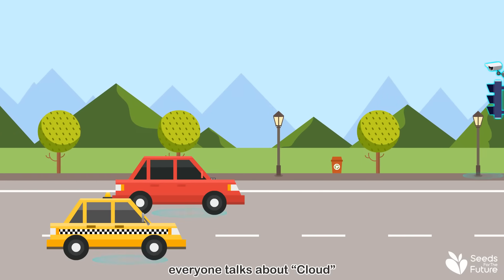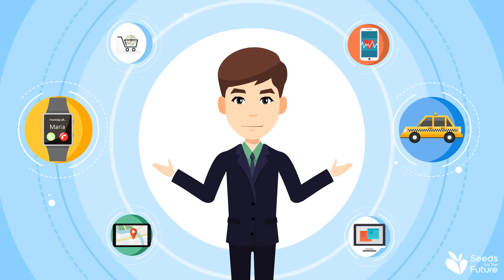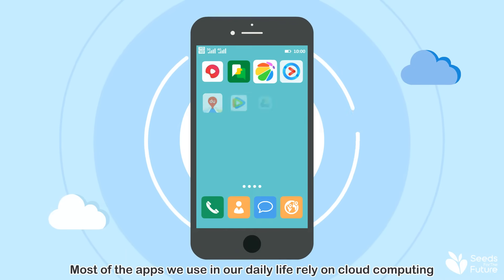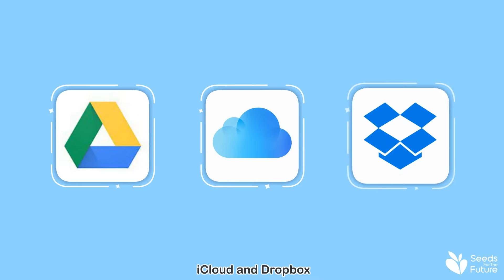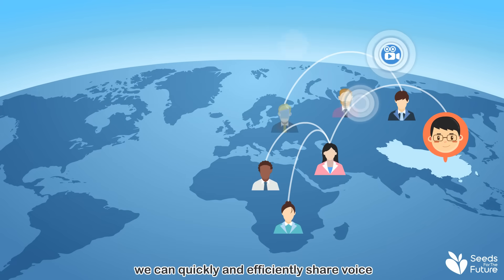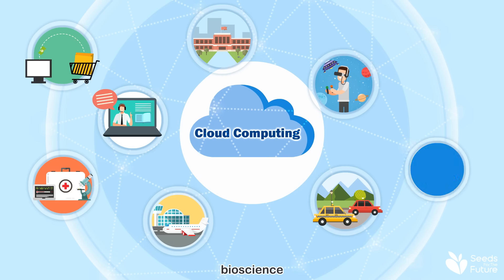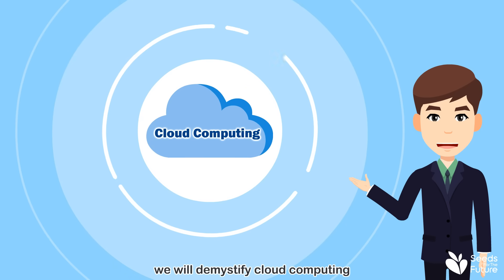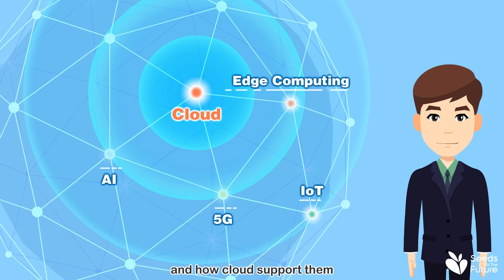01 Huawei Cloud Computing--Huawei Seeds For The Future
This course will teach you about cloud computing, the services HUAWEI CLOUD offers, and how to get started with them.